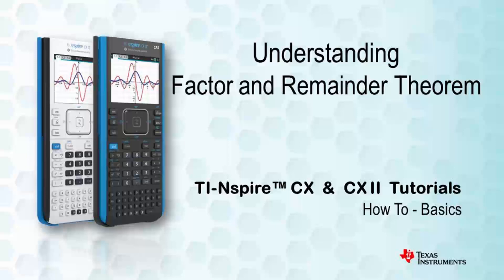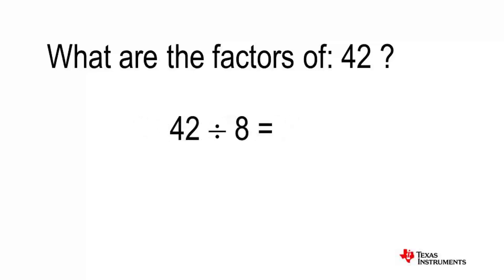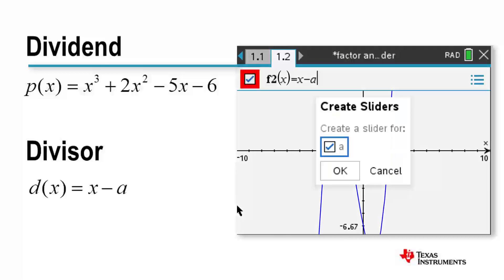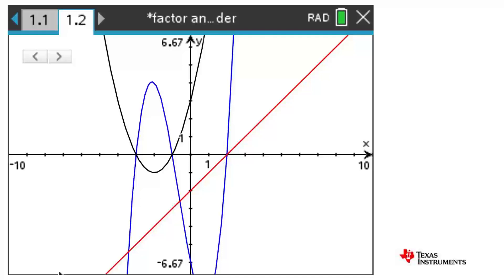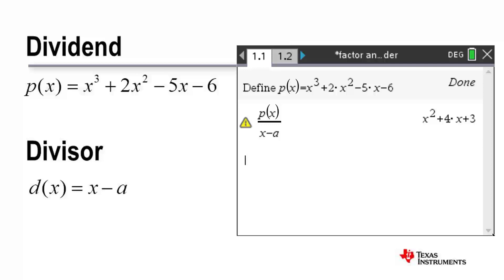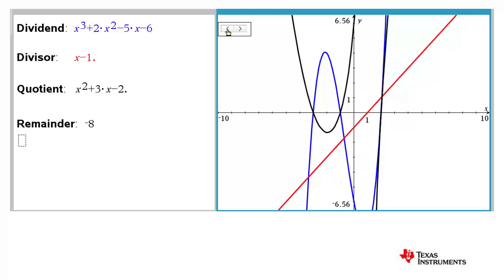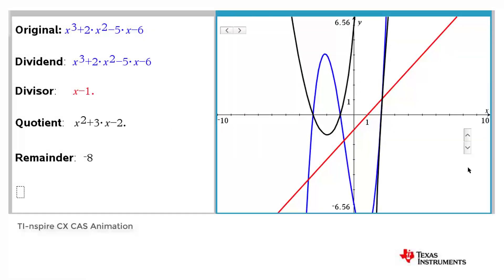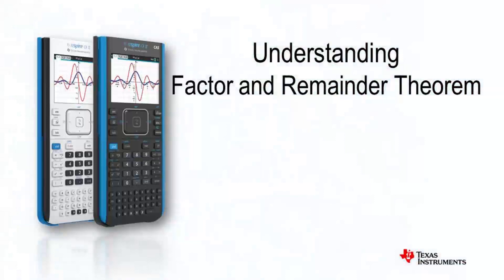Understanding the Factor and Remainder Theorem with TI-nspire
It is much easier and more intuitive to understand the factor and remainder theorem when you start with simple division of whole numbers. The concepts are very similar. It is not magical or coincidental that when f(x) is divided by (x - a) the remainder is given by f(a), it's actually logical. Think about when 42 is divided by 8. We get and answer of 5 and 2 remainder. The remainder actually tells us that we are 2 units away from a multiple of 8. Apply this logic to polynomials. Watch the entire video to see and understand the factor and remainder theorem.
Warning: No polynomials were divided by hand in the creation of this video.